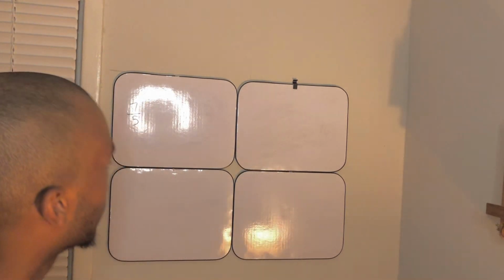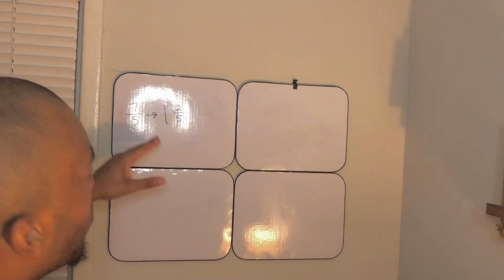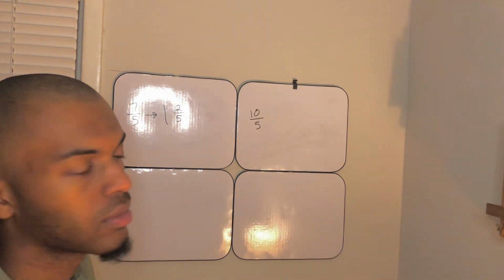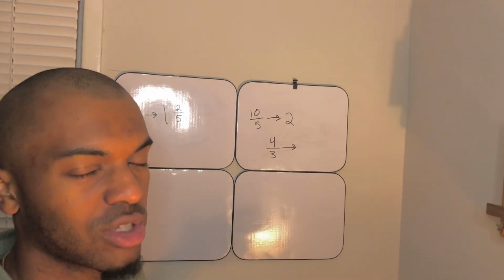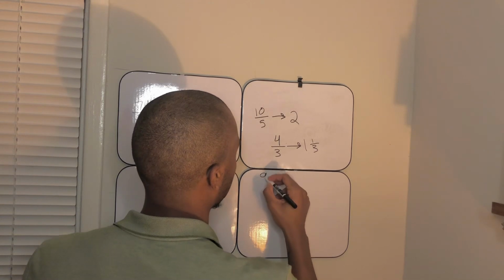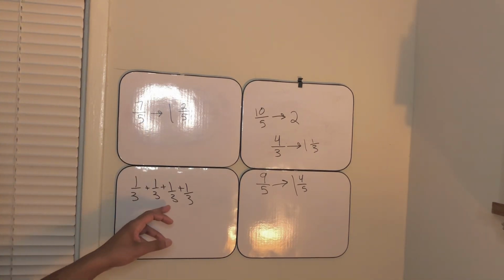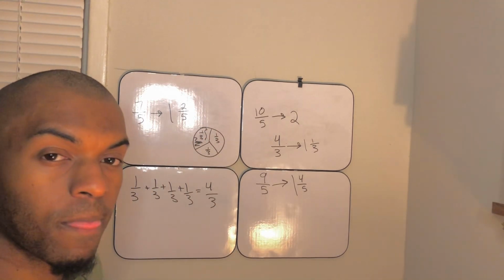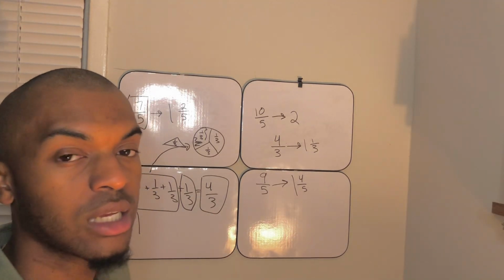Converting Improper fractions into Mixed Numbers || Arithmetic